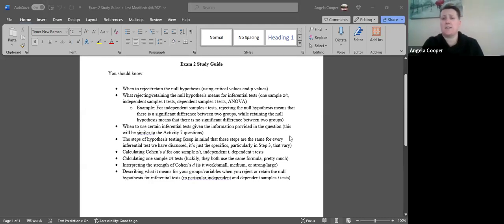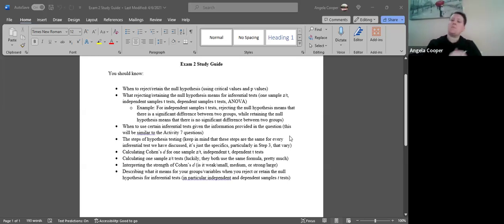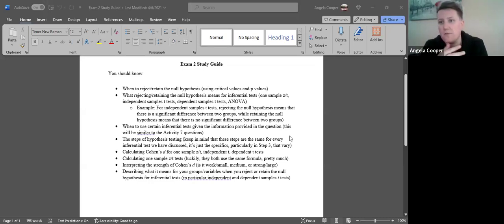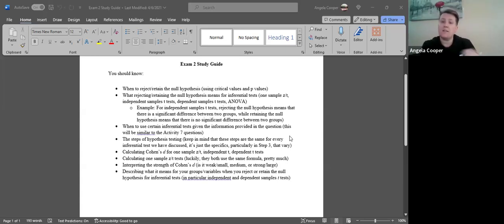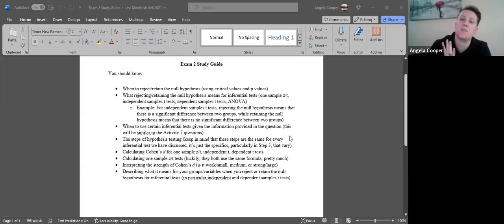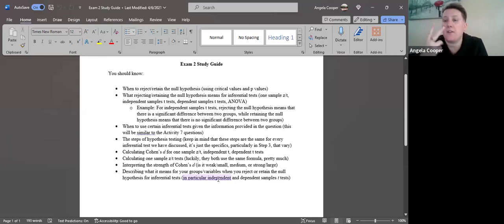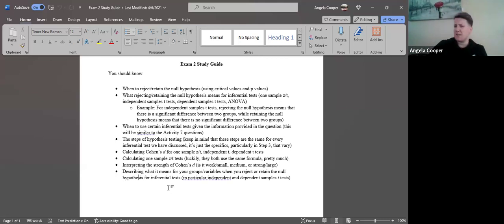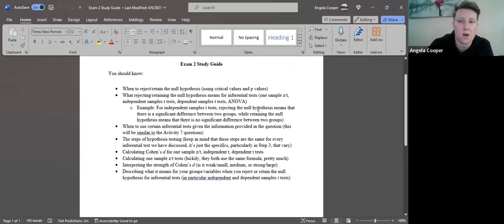Exam 2 Review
This video goes over the study guide for the content that will be covered in Exam 2.